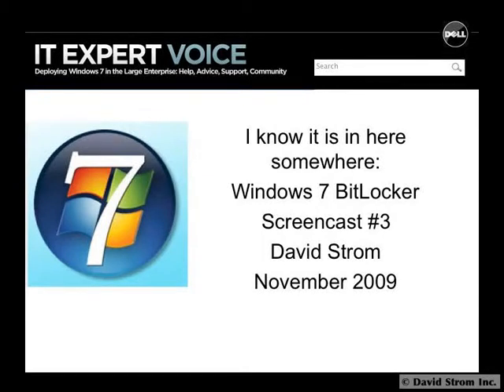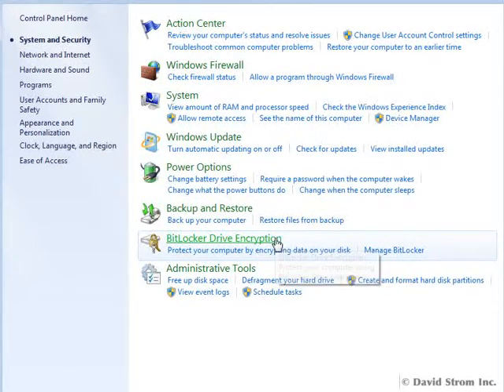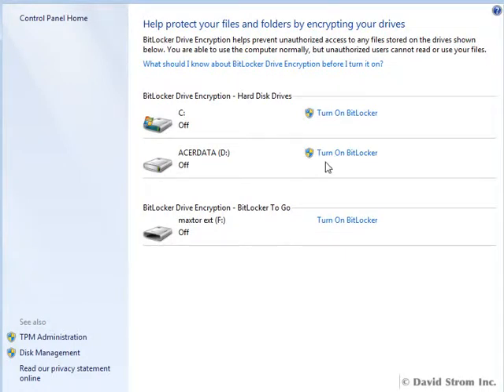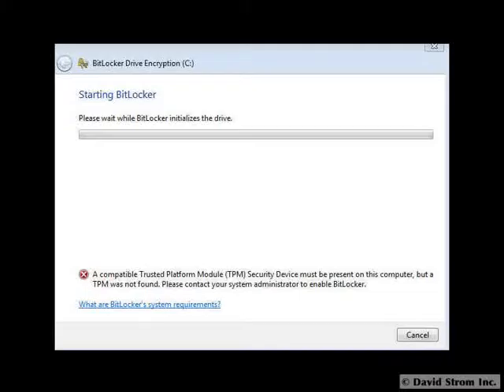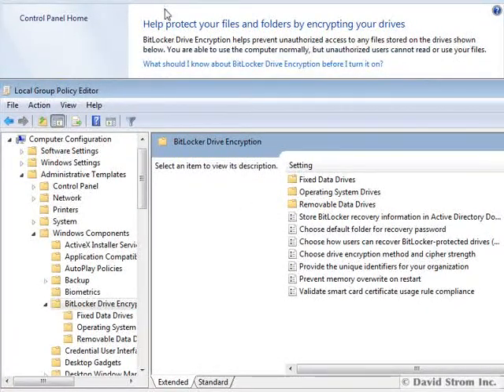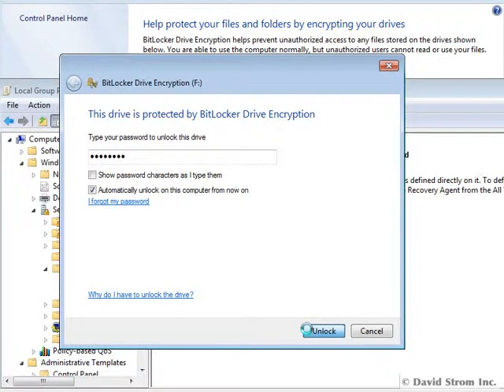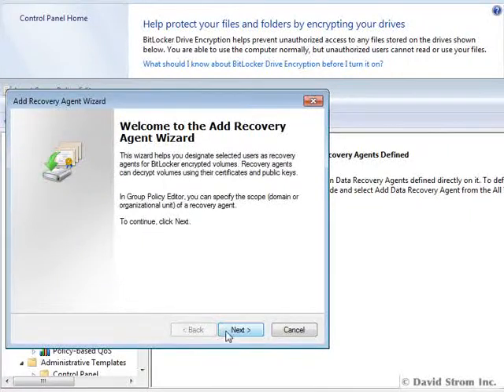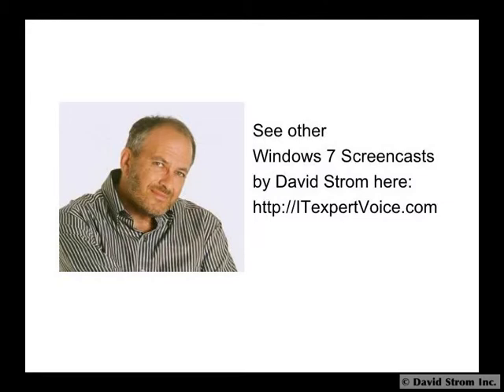Using Windows 7 Bitlocker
Do you worry that if your PC is stolen someone can copy all of your data? Then you should encrypt your hard drive and removable USB drives too. In this video, we will look at how Windows 7 has beefed up Bitlocker, its built-in encryption program.